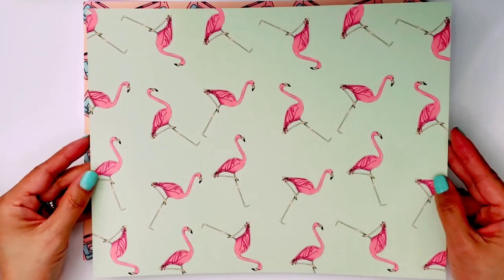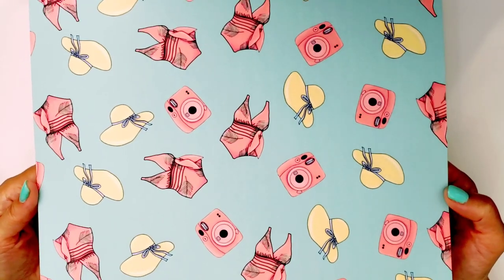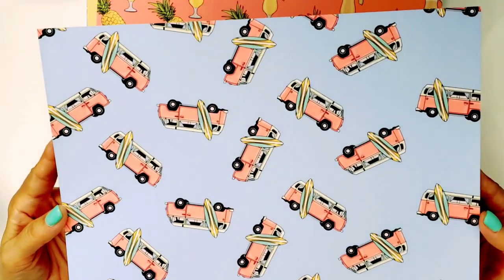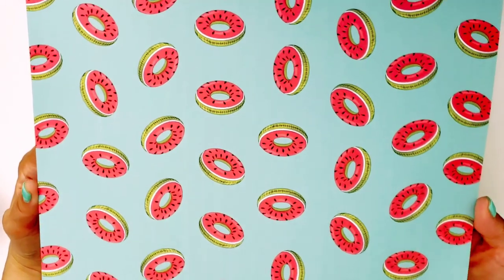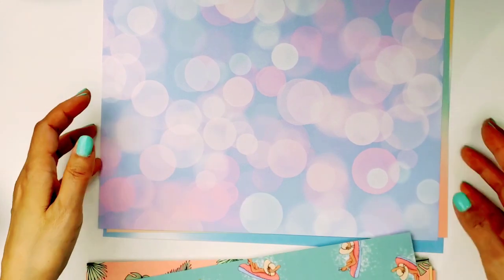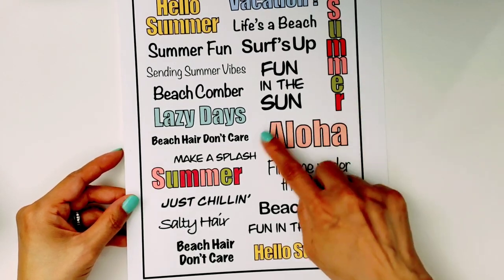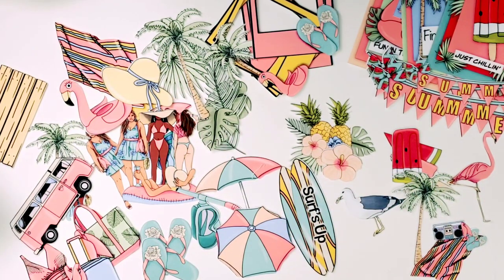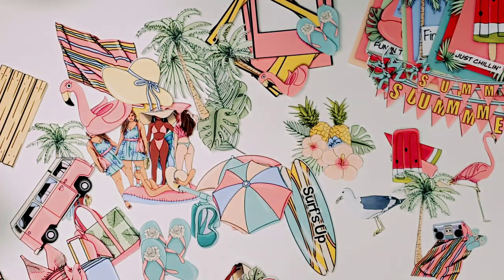NEW! BEACH BABE by My Crafty Boutique ⛱ ⛱ ⛱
UPDATE: My Crafty Boutique on zibbet is now CLOSED. Please use link below for future purchases. Thank you!😁

Thank you, Luisa, for inviting me to Guest Design for your shop! I can't wait to create some projects using Beach Babe, a fun Beach, Summer, and Vacation themed Digital Download!!!

NOW AVAILABLE HERE:
My Crafty Boutique :

NOTE: The colors on screen may be brighter than the actual print due to the lighting during filming. Colors may also vary depending on your printer or paper used.